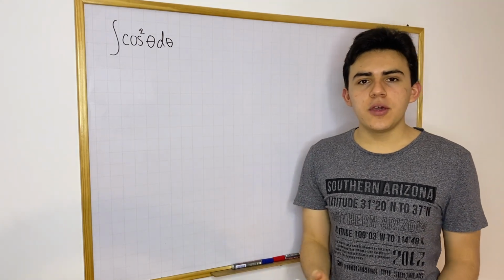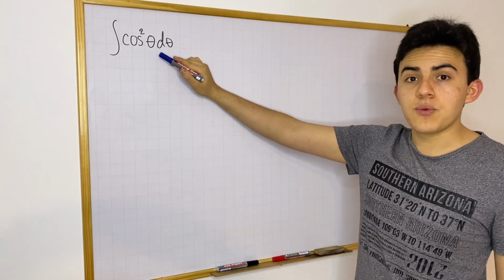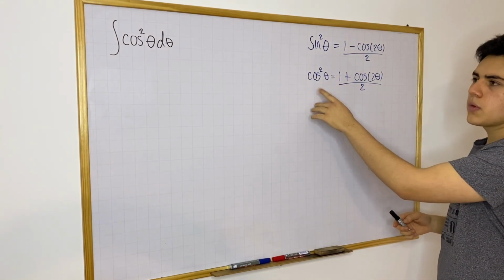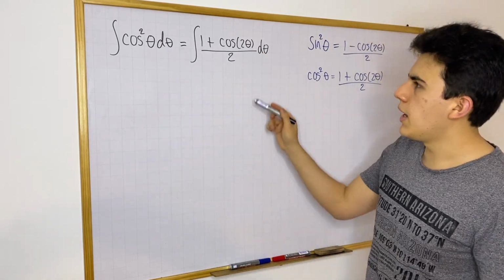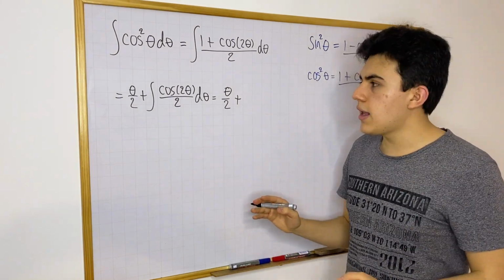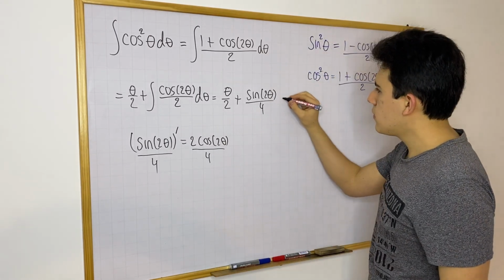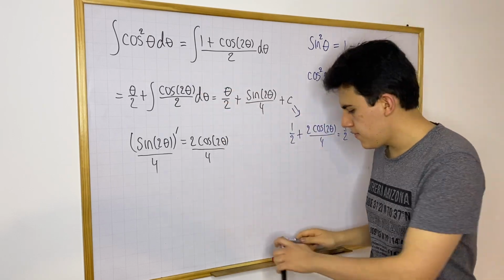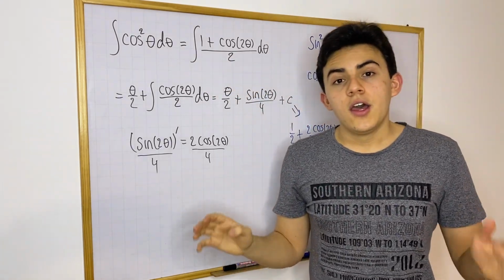Integral of cos^2 | Trig reduction formula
In this video, I will show you how to integrate cosine squared.